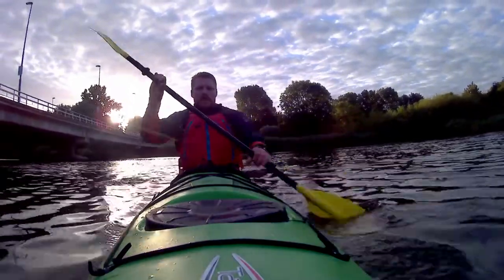Make the Most of Your Kayaking Beginners Course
In the last video of my Clubs and Courses miniseries I give my tips and tricks on how you can get the most out of a beginners kayaking course.

You can still make your own Kayaking Baseline.
Fill out the questionnaire en post a screenshot on instagram using PDBaseline.